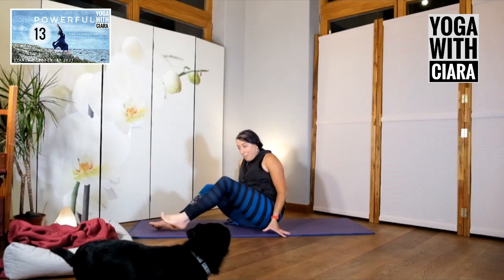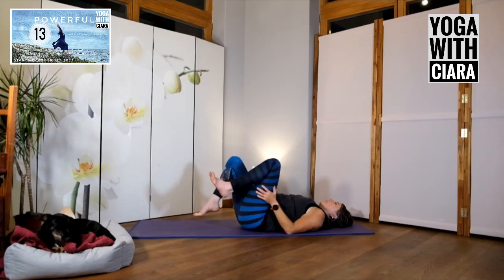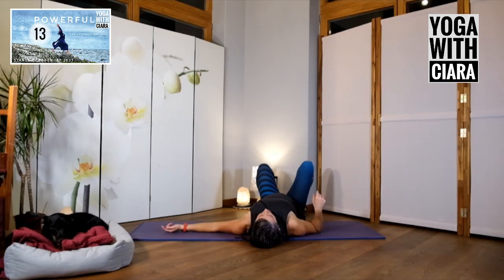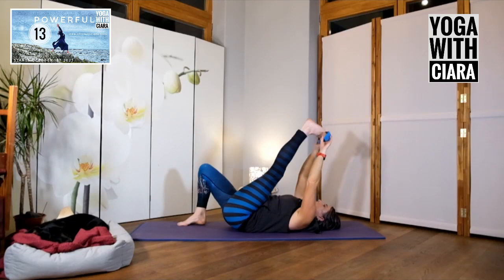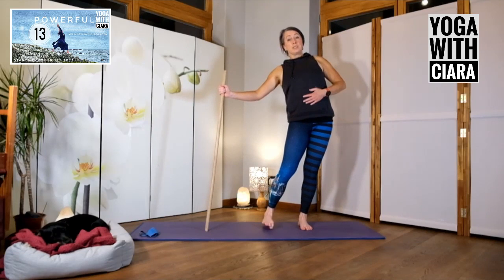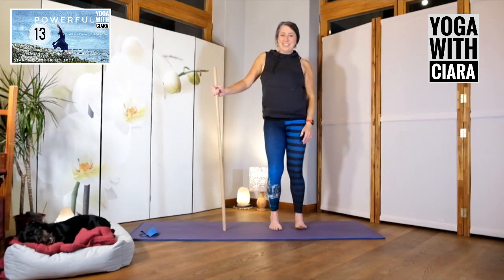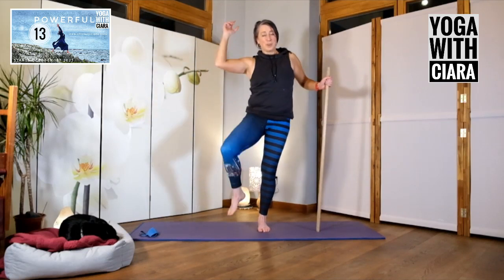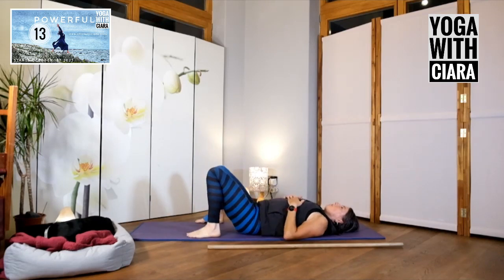DAY 13 : POWERFUL : 28-Day Yoga Journey with Ciara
POWERFUL DAY 13
Standing Sidebending with Balances
Have a wall or a broomstick handy
AWESOME CLASS
love it

Love Ciara

I invite you to embark on this journey with an open heart and an open mind. The real power you seek already resides within you, and this month will be a beautiful awakening. I am here to provide guidance and support every step of the way.

Let's unite in this 28-day journey, embracing the transformative power of presence and resistance bands, and may it bring you closer to your inner strength, mental clarity, and the radiant joy that dwells within. Namaste, dear yogis, and together, let's make October 2023 truly POWERFUL! 🧘‍♀️🌟

🔸 Strengthen your Body
🔸 Deepen Your Practice
🔸 Cultivate Inner Power

Led by Ciara, a skilled yoga teacher, and craniosacral therapist, this journey will guide you through daily 20-minute online yoga sessions using resistance bands. Each day, explore new movement sequences, with a peak pose in each class, tailored to enhance your strength, stability, and mind-body connection.

Mark your calendar for this empowering journey starting on October 1st. Strengthen your body, deepen your practice, and unlock your true power within. 💫

✨ Are you ready to unleash your inner power? Join us now! ✨
Ciara's teaching style combines somatic practices, therapy, and self-inquiry. Enjoy descriptive instructions and relatable associations.

Join our amazing yoga tribe and reserve your spot for this extraordinary yoga adventure today!

20min every morning as a Live Stream YouTube & Facebook Live Class at 7am.

You will see results from the routine and discipline. 28 days is a long time, some days you will power through the class, some days you will be tired, and some days you won't feel like it at all. These are the most important days, even if you join the class and lie on your mat and breathe you will still reap the benefits of showing up and being part of a community